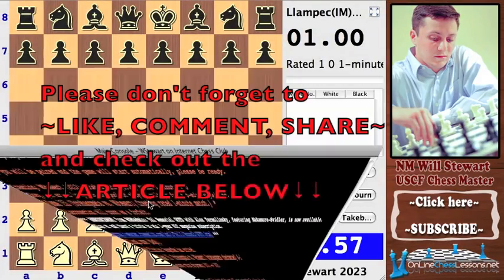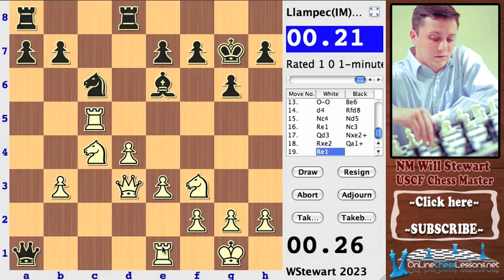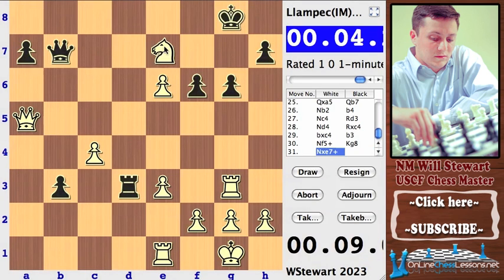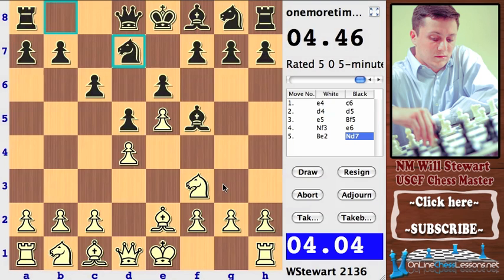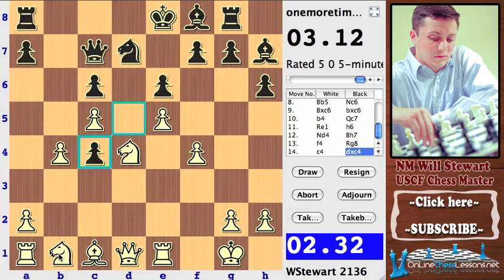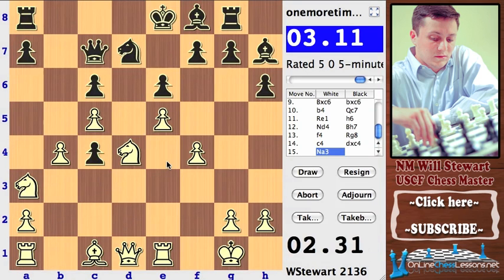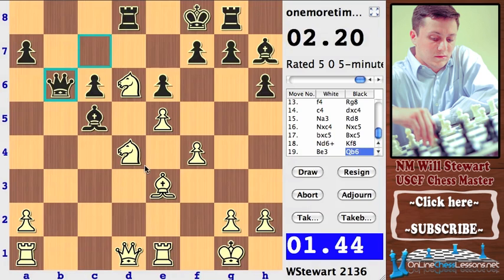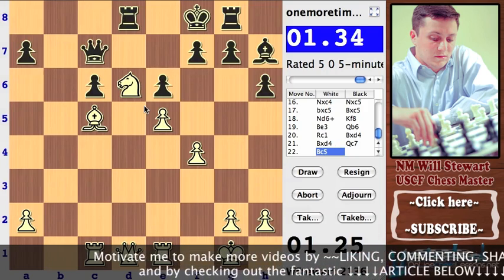Caro-Kann Defense - WILD ICC Blitz Game! vs Onemoretime One More Time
Caro-Kann Defense: I opened with e4 and black responded with the Caro-Kann.  I was trying to follow some topical lines that I have seen many top players employing lately, mainly revolving around a very rapid opening of the center which usually leads to sharp complications.  Before I was able to break with c4, black gave me the opportunity to snatch a pawn on c5 which I did happily.  Black was unable to receive adequate positional compensation because I was able to close the position and place my knight on an excellent square - d4, where it exerted a lot of pressure on black's position.  White's energetic play in the opening led to a serious space advantage, which forced black to sacrifice a piece to try to obtain counterplay - although with a few accurate moves white was able to emerge from the complications with an extra piece for a pawn.